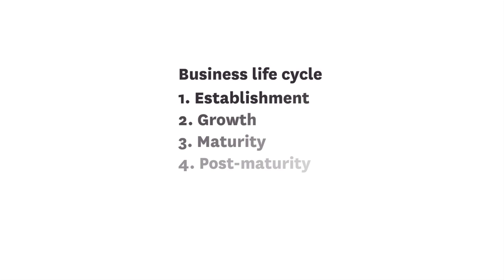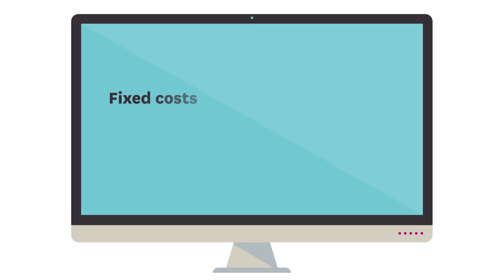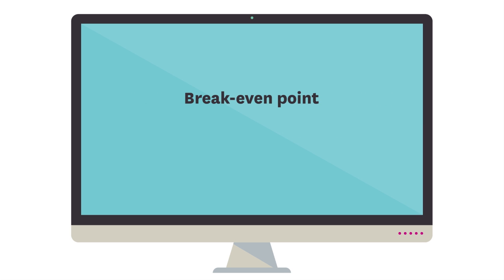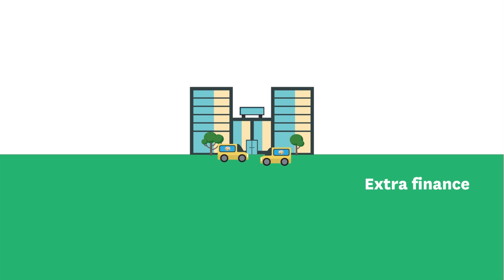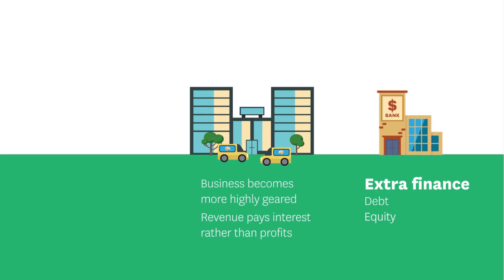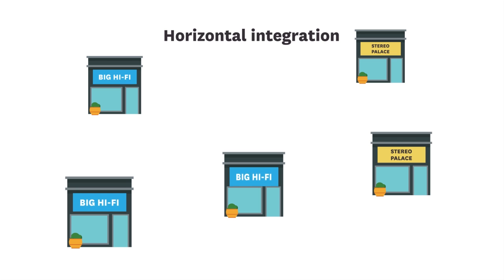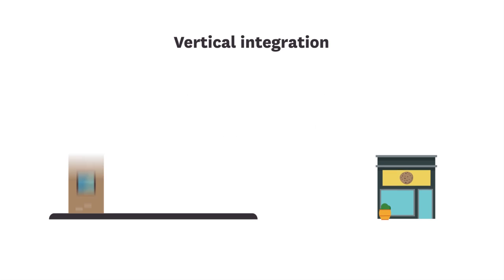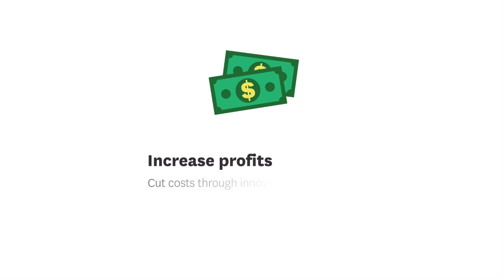HSC Study Lab | Y11 Business Studies: Stages of a business' life cycle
Preliminary business studies
Topic 1: Nature of business
Sub topic 4: Business growth and decline
Lesson 1: Stages of a business' life cycle

Identify actual businesses at different stages in the business life cycle
Stages of the business cycle
– Establishment,
– Growth,
– Maturity,
– Post-maturity